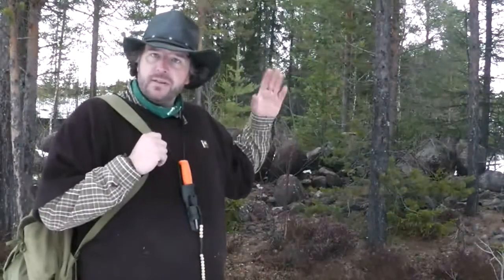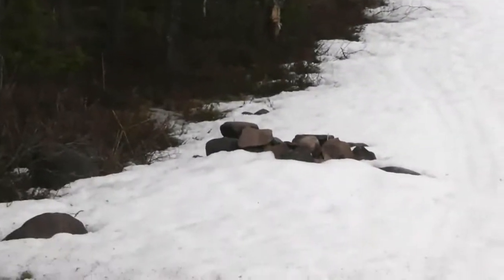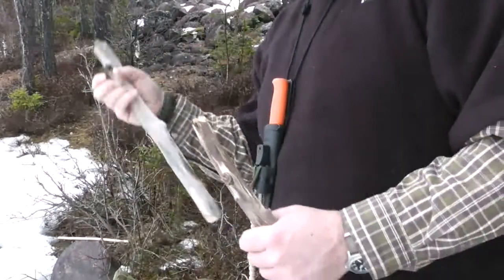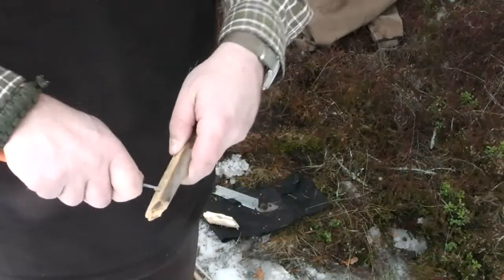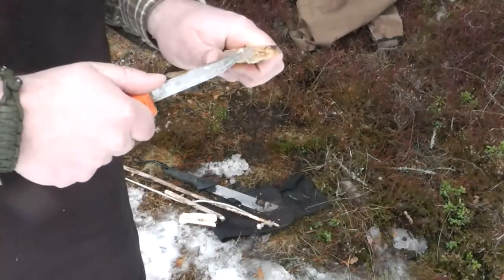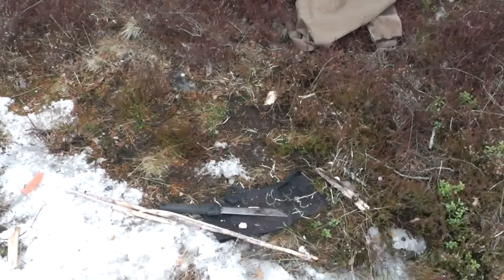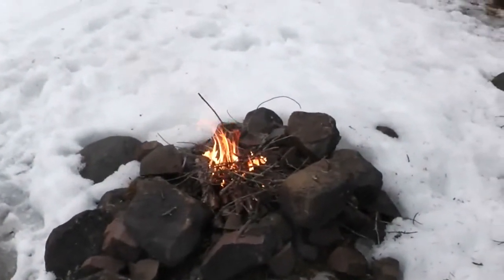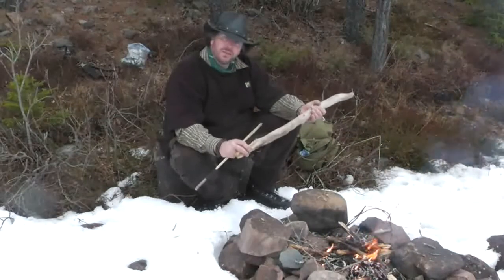In Friction Fire A Beaver Is Your Friend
Basically as a training session I went out to make a friction fire from the materials I could find. So no prepared kits etc. In my neck of the woods that is pretty hard as we just do not have an abundance of suitable woods. Combine this with the fact that the snow is melting and everything is wet, especially the ground, and you may understand that the success rate of this is pretty low (unlike on your popular tv programs of course :-)) The moral of this story: Go where beavers are! Enjoy!